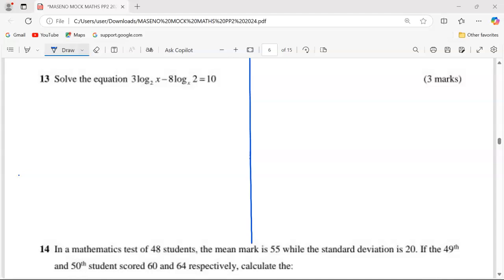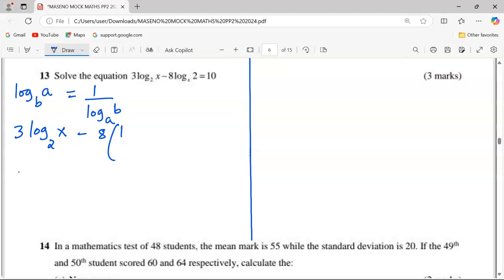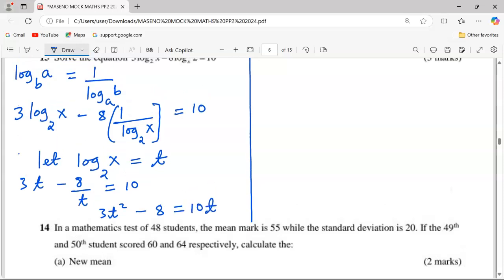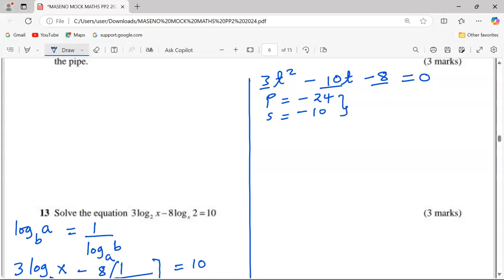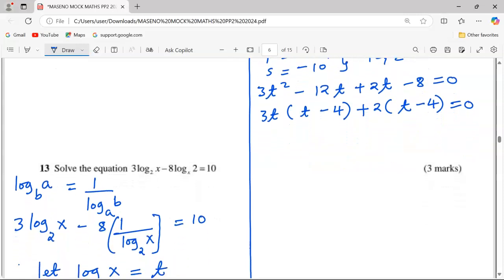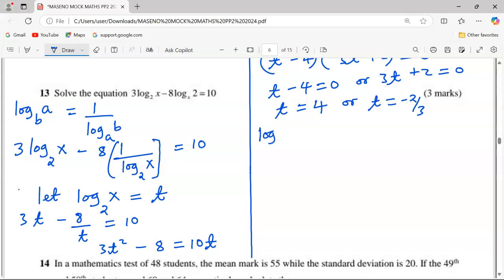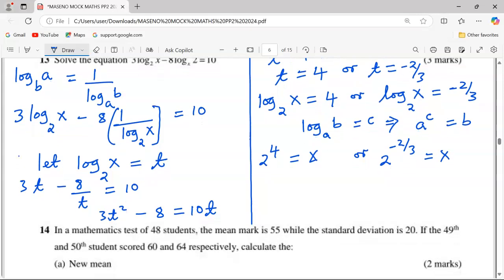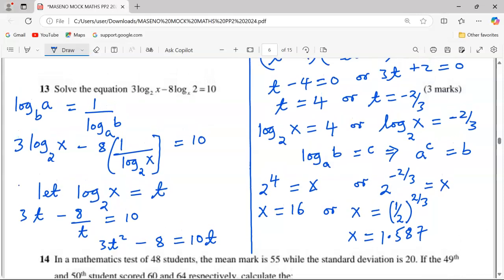LOGARITHM AND INDICES , SHIFTING GRADES ONLINE SCHOOL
This film has been submitted to the 2024 PanAfrican STM Cinema Competition. It has been referred br Dr Derrick Mutiso Nzioki from Lukenya University and by Dr Mercy Mwongeli Muia from Taita Taveta University